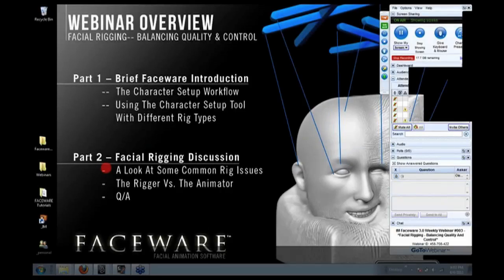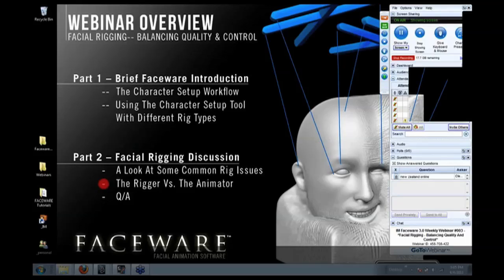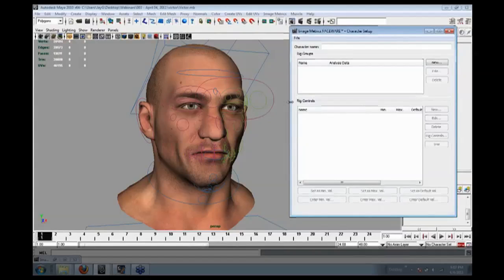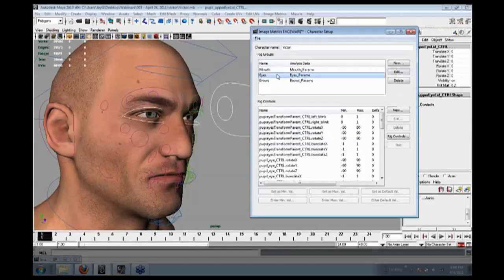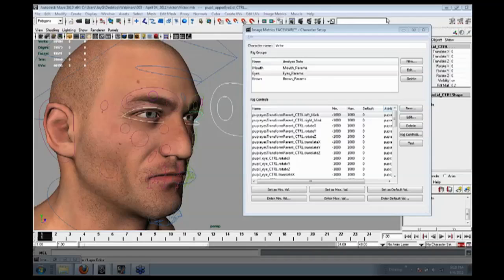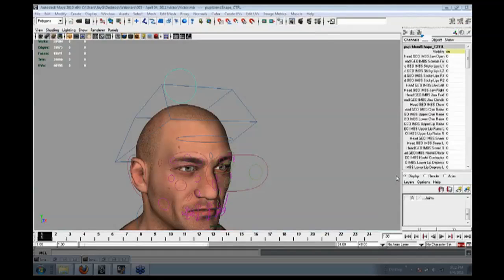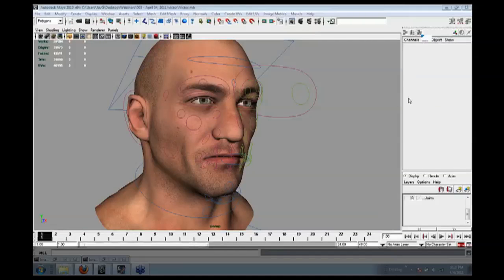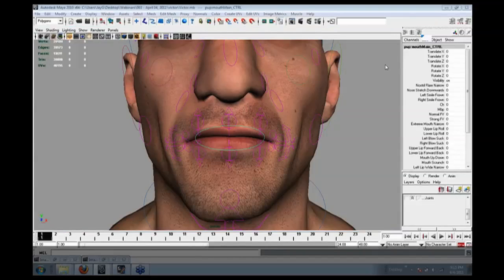Facial Rigging: Balancing Quality & Control (Part 1 of 7)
In Part 1 of 7, Jay overviews the entire webinar.     The main overall goal of the webinar is a general methodology about how to approach building your facial rig and our best practices.  Also,  a detailed explanation of the Faceware character setup tool is covered.   Introductions to main topics such as the rigger vs. the animator as well as the first major flaw we see in most facial rigs:  Skimping on the upper face-- specifically too much emphasis on the mouth, jaw, and cheeks and too much limited movement in the brows and eyes.